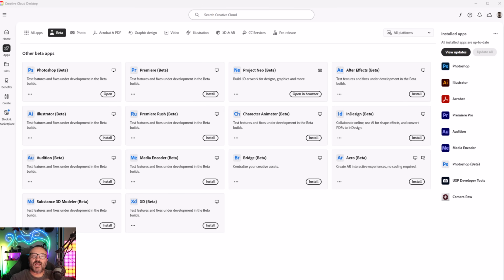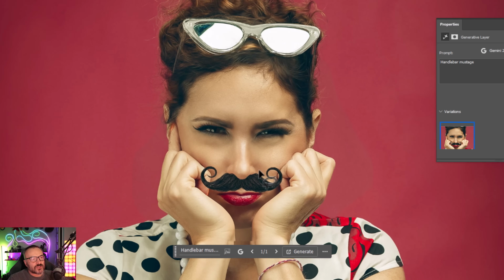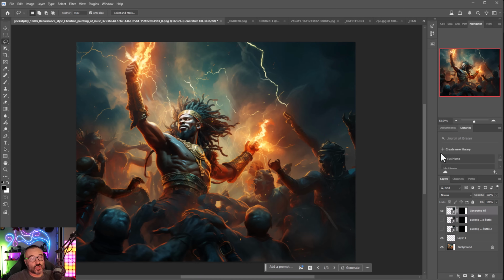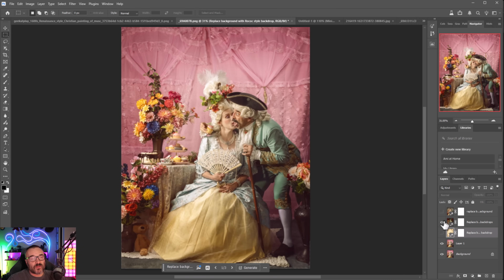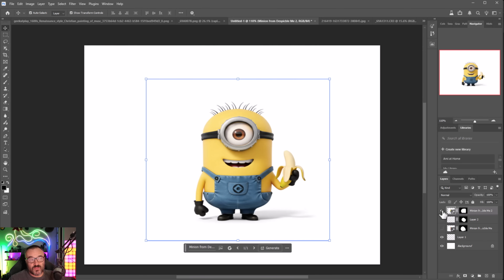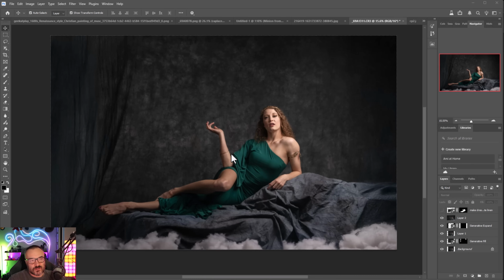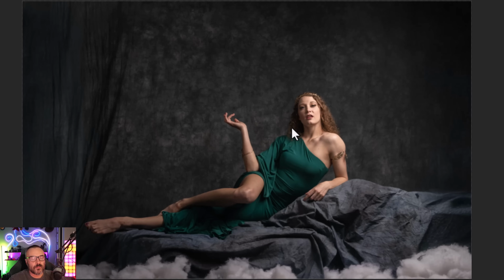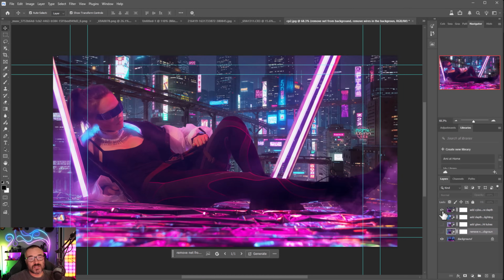Photoshop Adds Native Support for Nano Banana and Flux Kontext — Game-Changing AI Tools!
In this video, Vladimir Chopine explores the latest AI breakthroughs in Adobe Photoshop, now featuring Nano Banana and Flux Context Pro integrated directly into the app. These new engines, alongside Adobe Firefly 3, transform how artists, photographers, and designers edit, expand, and generate images.

Vladimir demonstrates side-by-side comparisons between Firefly, Flux, and Nano Banana, showing real-world use cases — from adding realistic elements, changing clothing colors, and replacing backgrounds, to rotating 3D objects and removing complex textures.

Learn how Nano Banana’s LLM-based engine outperforms other models in context understanding, detail generation, and artistic control — all without plugins. This deep dive reveals where Firefly still shines and how Flux Context Pro fits into professional workflows.

If you’re a photographer, retoucher, or digital artist, this episode will help you understand what’s coming next in AI-powered Photoshop editing — and why it might change the way you work forever.

My recommendations:
Stuff I am using:

3D Art essentials

0:00 Introduction — Major new AI changes in Photoshop
0:06 Firefly 3 overview and performance issues
0:19 Integration of Nano Banana and Flux Context Pro into Photoshop
0:37 How to access the Photoshop Beta with new AI tools
0:55 Generative fill example and selection tips
1:27 Comparing Firefly Image 3, Flux Context Pro, and Gemini 2.5 Nano Banana
2:05 Testing Nano Banana generative power inside Photoshop
3:02 How large language models improve realism in AI generation
3:46 Comparing generative models with Firefly, Flux, and Nano Banana
4:00 Firefly’s strength in context-aware image expansion
4:45 Flux Context Pro performance in generative fill
5:10 Nano Banana struggles with contextual understanding
5:33 Real-world portrait test: Rococo-style background replacement
6:13 Comparing Firefly 3, Flux, and Nano Banana on portrait backgrounds
7:15 Nano Banana delivers stunning realistic compositing results
7:58 Firefly limitations and copyright restrictions explained
8:24 Testing models with licensed characters (Minions example)
9:14 Nano Banana’s ability to recreate copyrighted concepts visually
10:07 Rotating and repositioning objects with Nano Banana
10:43 Comparing rotation capabilities of Firefly, Flux, and Nano Banana
11:07 Changing clothing color using AI in Photoshop
11:35 How Nano Banana accurately recolors and replaces materials
12:06 Automatic content moderation and sensor filters in Nano Banana
12:53 Studio photo test: Removing objects and improving lighting
13:18 Removing background mesh and understanding size limits
14:18 Adding glow and light effects with natural results
14:57 Full background replacement with Cyberpunk city example
15:09 Why Nano Banana stands out for photographers
15:26 Final thoughts — How new AI tools elevate creativity